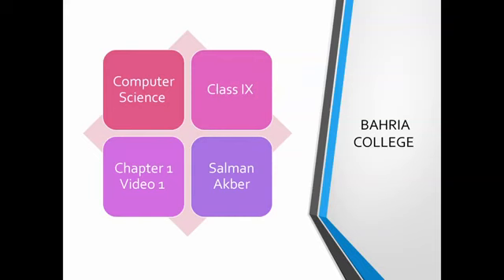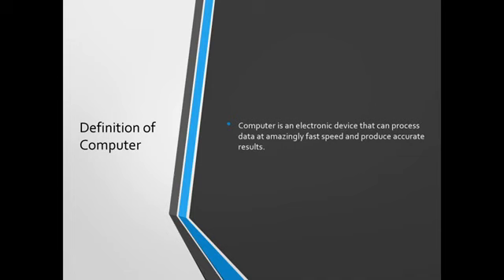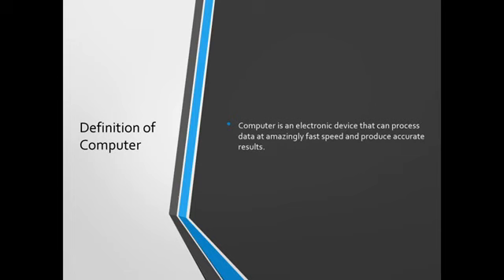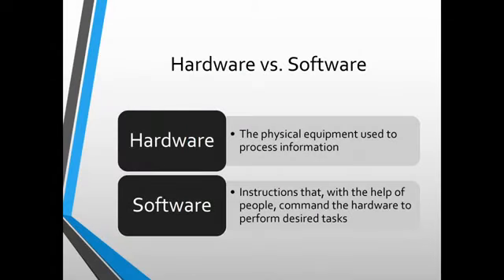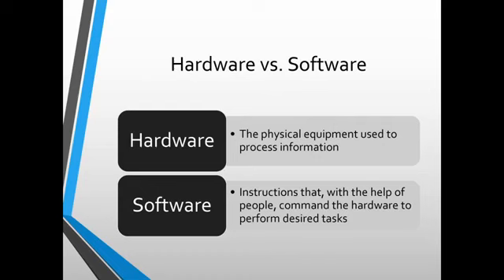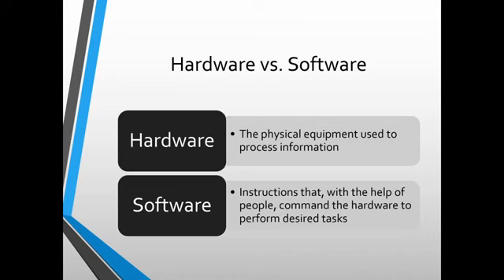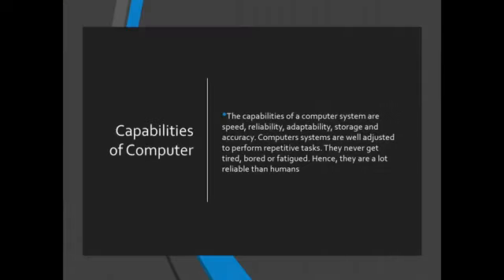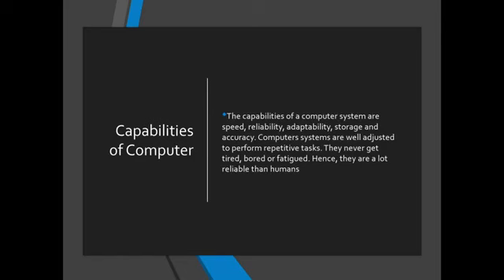9th Computer V1